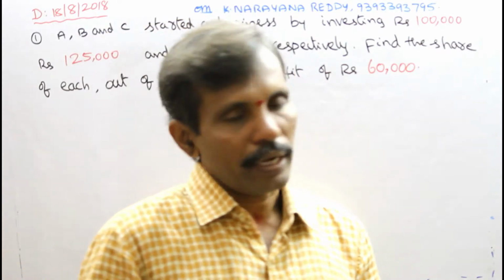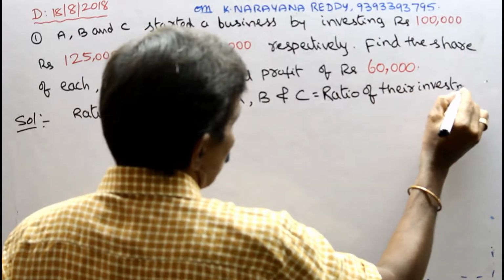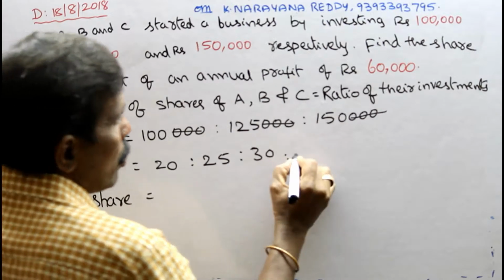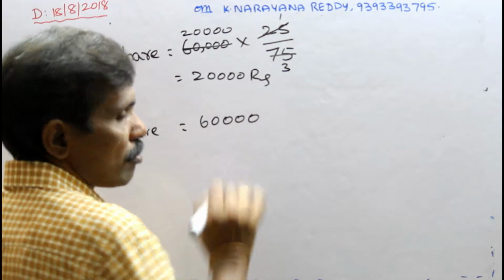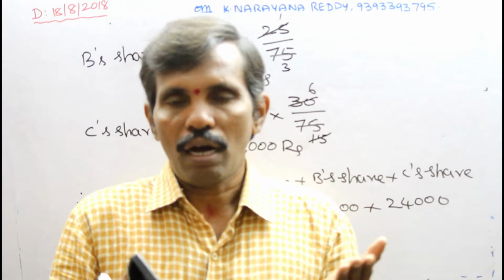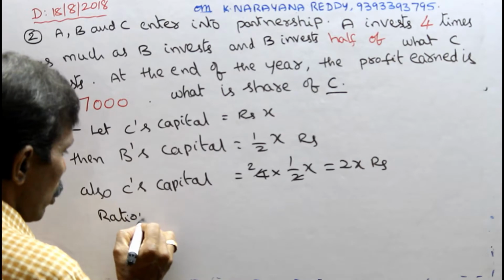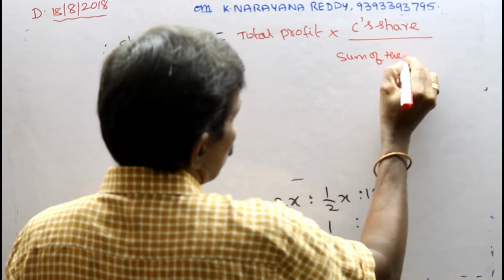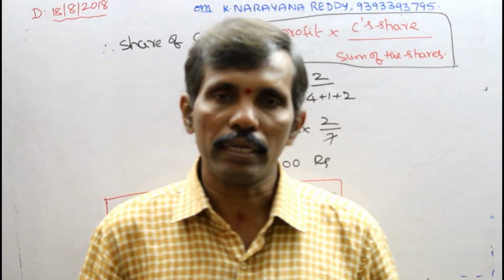PROBLEMS ON PARTENERSHIP, MATH WEB, K.NARAYANA REDDY, GRAMA/WARD SACHIVALAYAM PART 7.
Here, am explaining about PARTNERSHIP. .In partnership we can divide the loss or gain among the partners depending on their investments. This ratio can be calculated as per the shares of partners. The investment can be calculated in accordance with units that are belongs to the partners.s